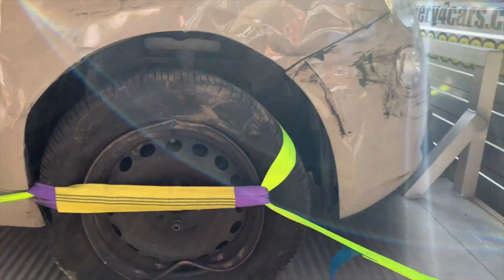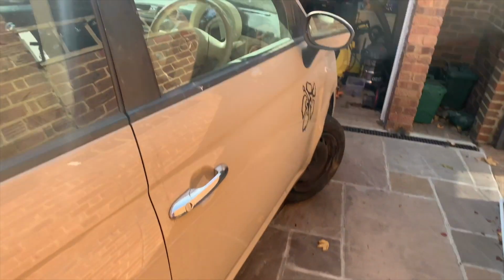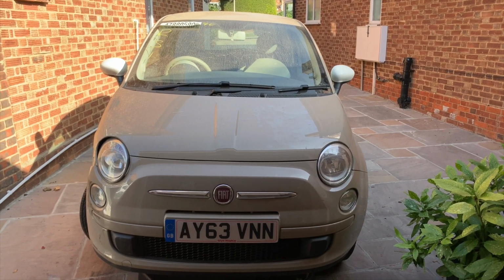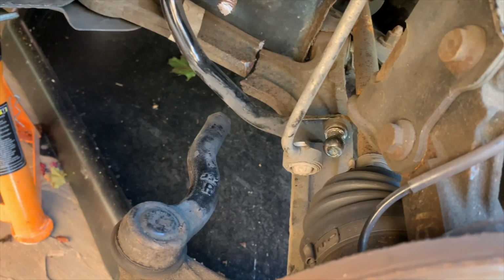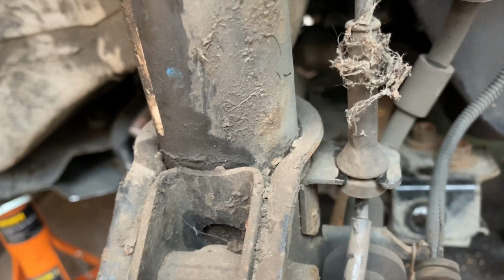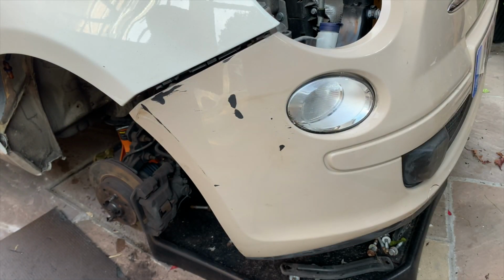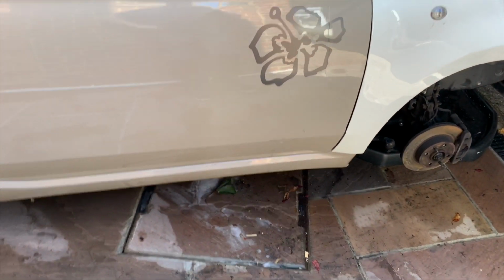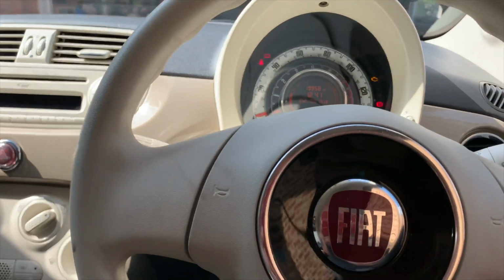A new project - Project Beige Girl - Day 1 - Fiat 500 Copart Salvage Repair -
At long last we've got another project. The prices are going silly at Copart. I managed to get this Cat S Colour Therapy. Not cheap, but not much wrong with it.